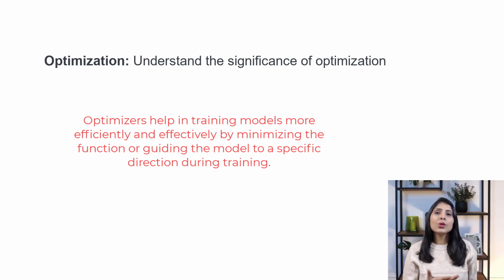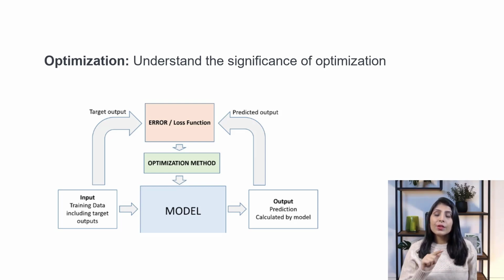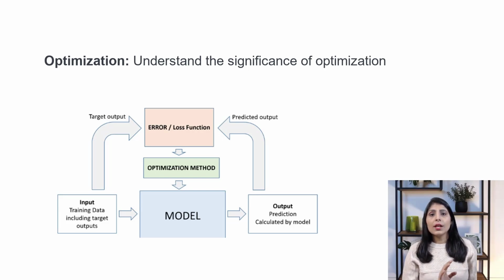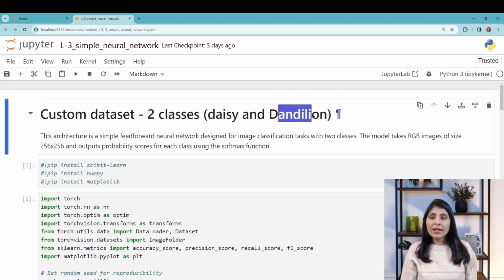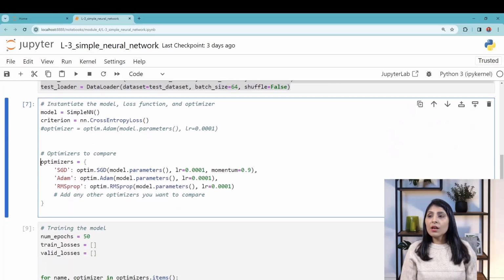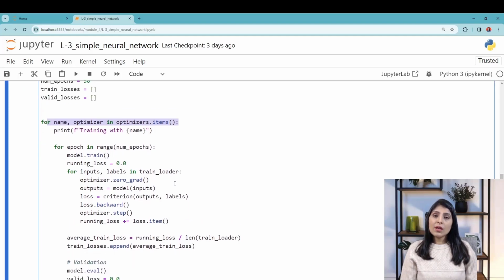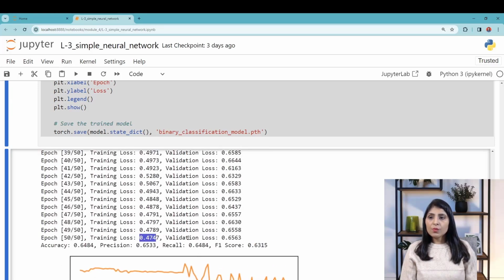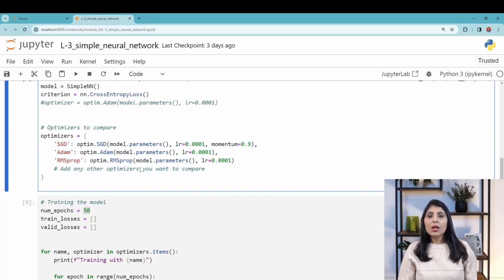L-6 | Significance of Optimizers | Deep Learning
In machine learning, optimization methods play a crucial role in reducing the loss function and improving the model’s prediction accuracy. In this lecture, we explore the most commonly used optimization algorithms that help train deep learning models efficiently.

📌 What You Will Learn:

🔹 Gradient Descent – How models update parameters by moving in the direction of steepest descent
🔹 Stochastic Gradient Descent (SGD) – Faster variants using one data point at a time
🔹 Adam Optimizer – A powerful optimizer combining momentum and adaptive learning rates
🔹 RMSProp – How squared gradients help stabilize and scale learning
🔹 When to use each optimizer and how they affect training performance

This video will give you a solid understanding of how optimizers work under the hood and how they improve deep learning models.